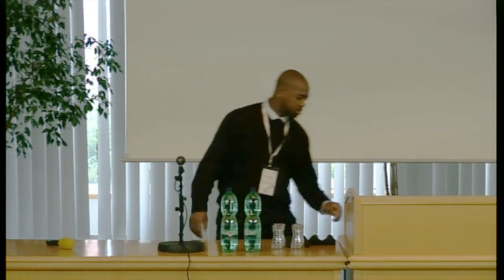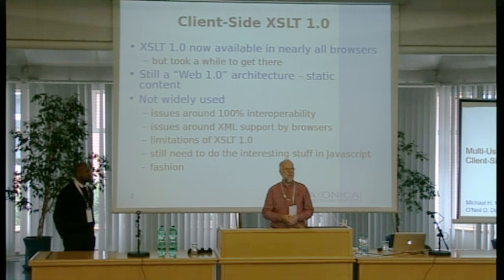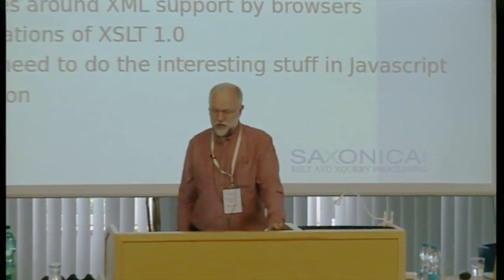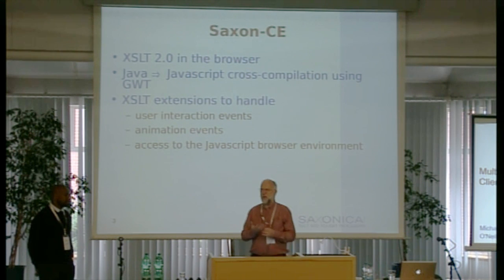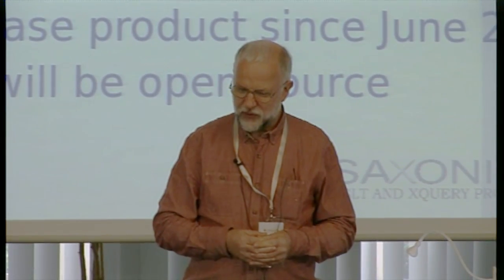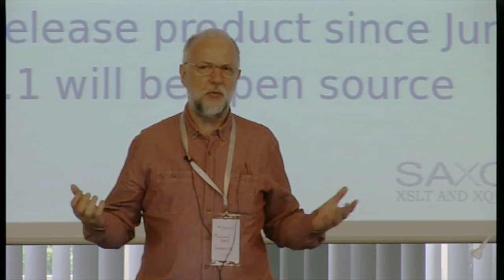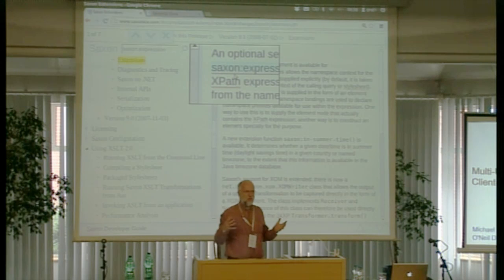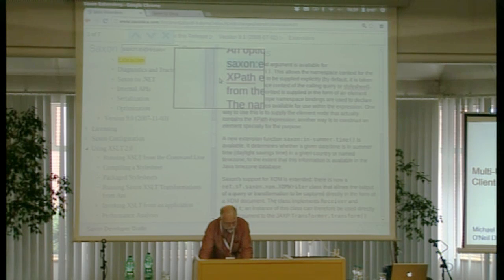Michael Kay and O'Neil Delpratt (Saxonica): Multi-user interaction using client-side XSLT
We describe two use-case applications to illustrate the capabilities of the first XSLT 2.0 processor designed to run within web browsers. The first is a technical documentation application, which permits browsing and searching in a intuitive way. We then present a multi-player chess game application; using the same XSLT 2.0 processor as the first application, it is in fact very different in purpose and design in that we provide multi-user interaction on the GUI and implement communication via a social media network: namely Twitter.